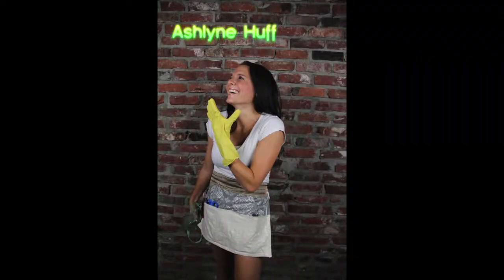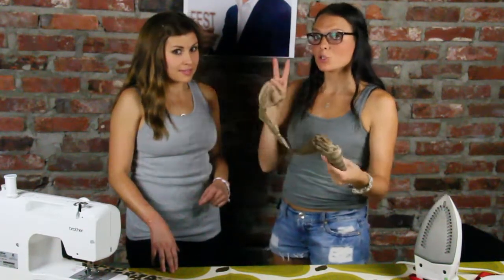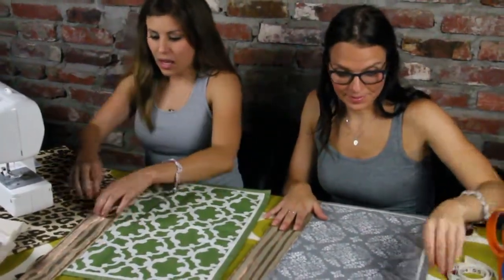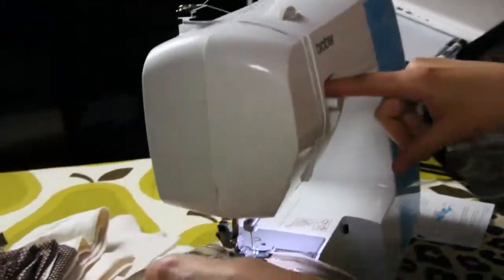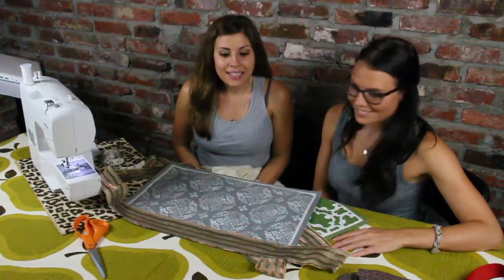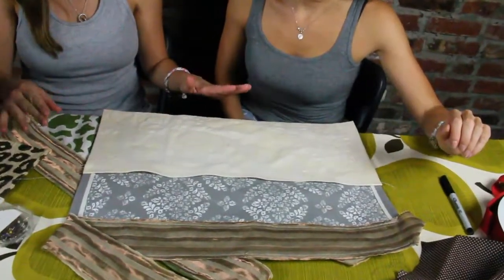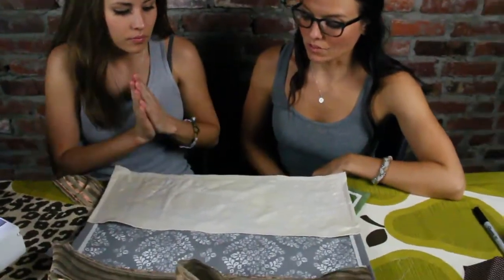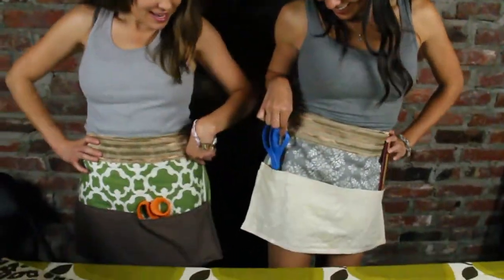The Attempters DIY - Cooking Matsters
Second Episode of The Attempters DIY

Ashlyne Huff - co-host/writer/DIYer/director
Lindsey Hager - co-host/writer/DIYer/director
David Jeremy - videographer/director/producer/composer/badarse